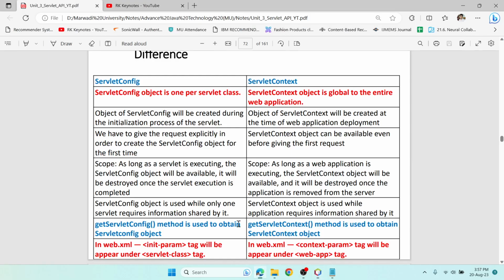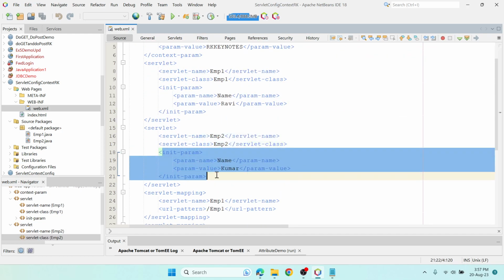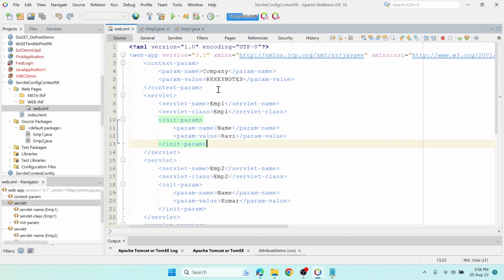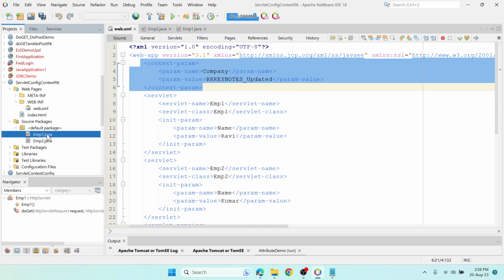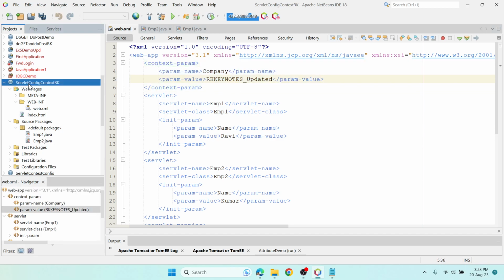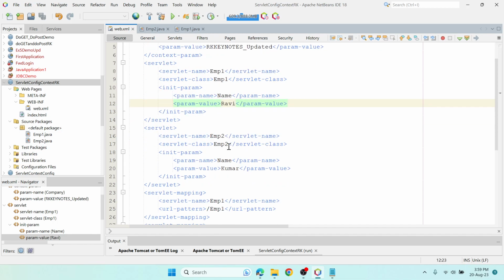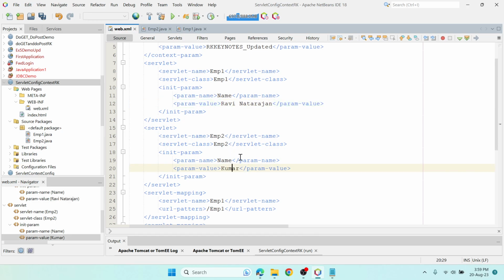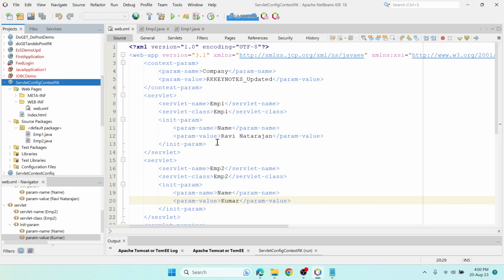#06 Advantages of Servlet Context and Servlet Config | NetBeans | RK KEYNOTES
#03 Which is the safe method POST or GET? | doGet and doPost method in HttpServlet | Java Servlet

Regards,
Ravikumar R Natarajan